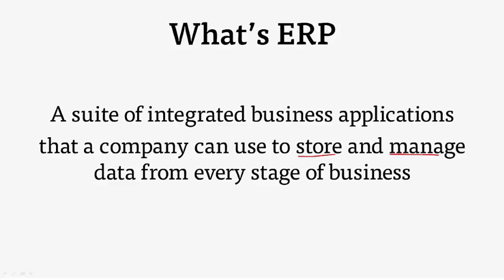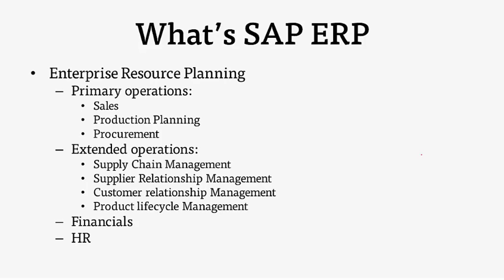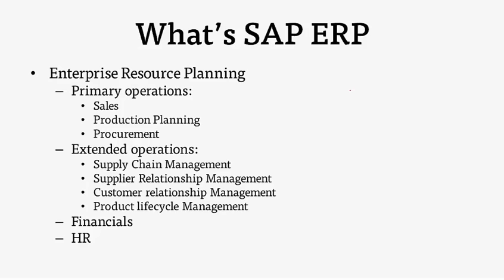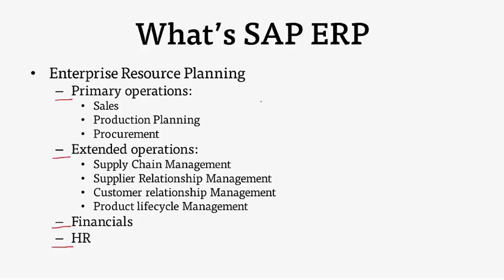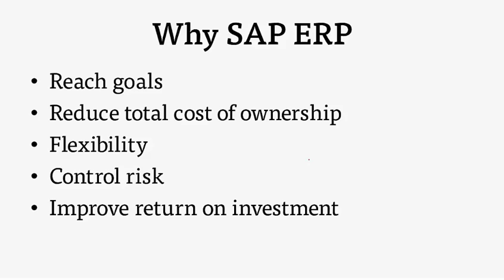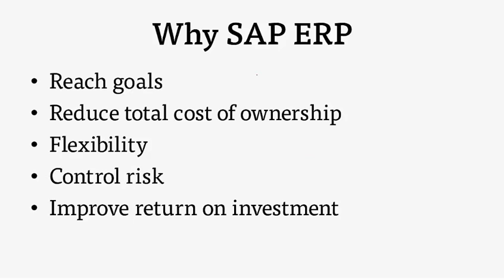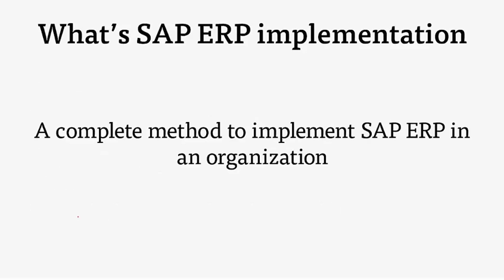5. What's SAP ERP.